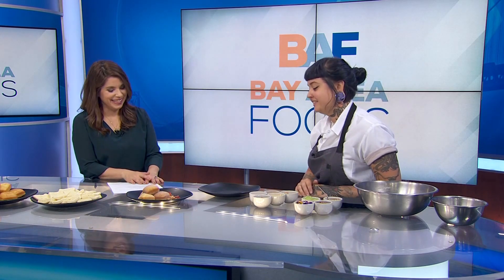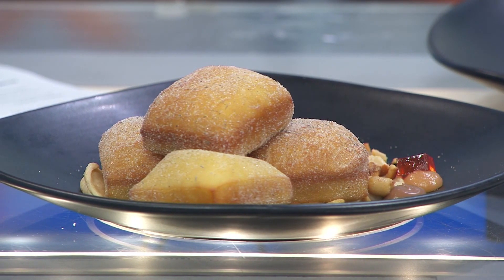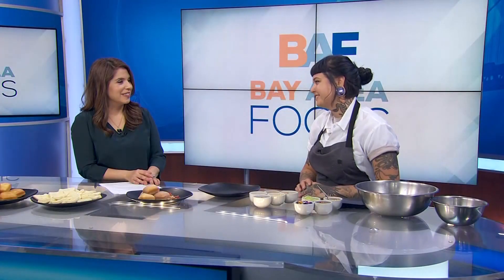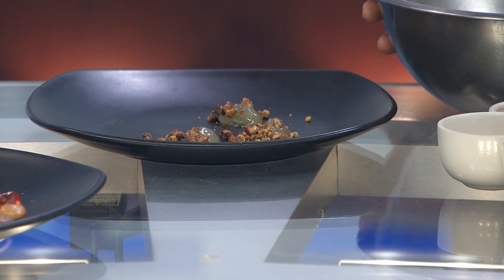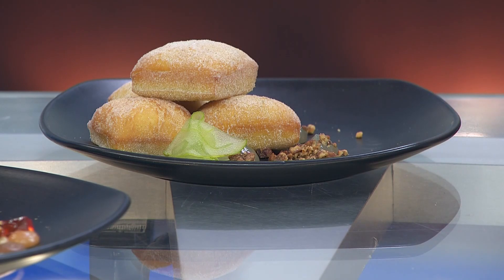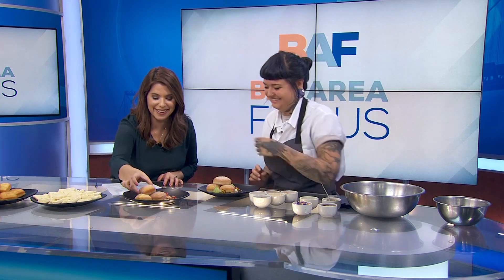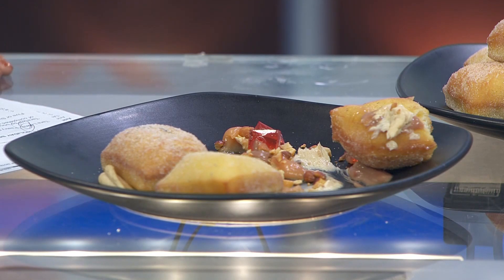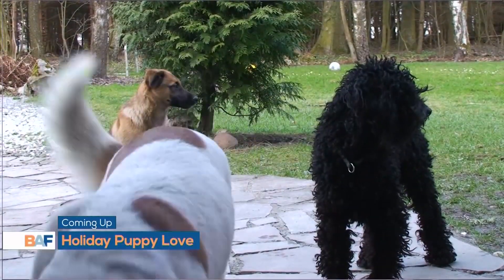Pastry Chef Tara Lewis Shares Her Favorite Dessert Recipe - Donuts!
Pastry chef Tara Lewis of Hi Neighbor Hospitality Group shows Bay Area Focus host Michelle Griego how to make one of her favorite holiday desserts... gourmet donuts!